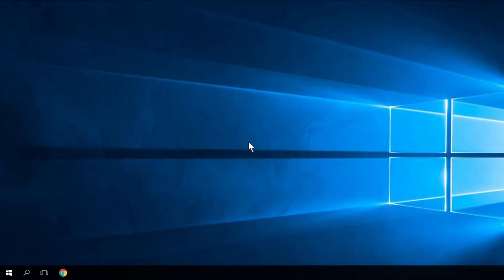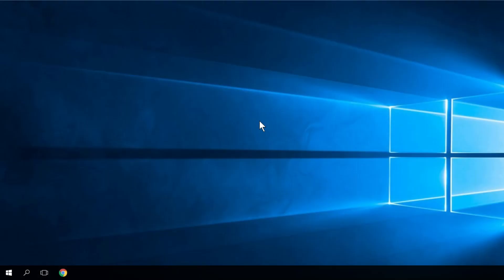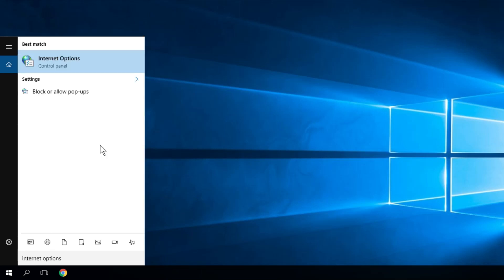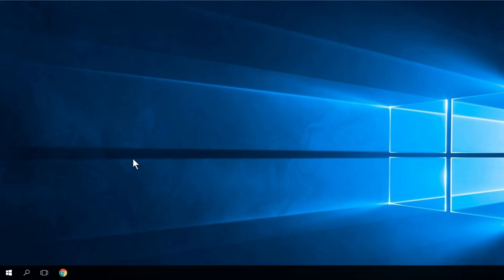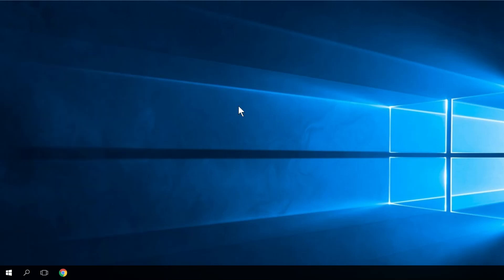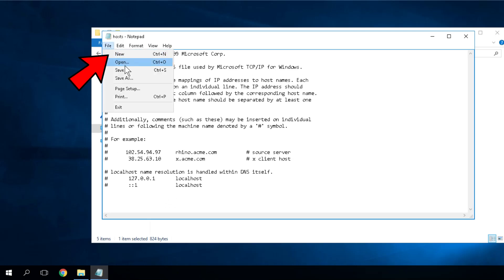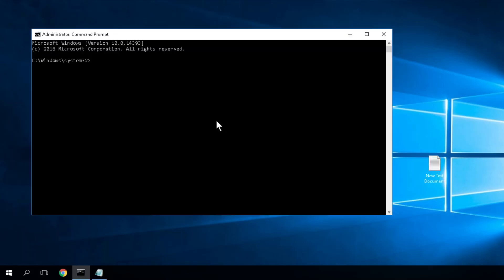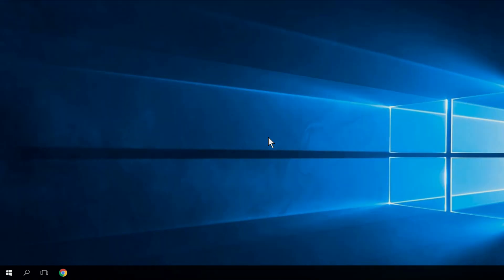2024 Fix: Connection Timed-Out When Browsing in Windows 10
| ⚙️Try Fortect to fix and optimize your PC like a Pro

One of the most annoying things when you’re trying to access your favorite website is to encounter a “connection-timed out” error. It’s usually not your fault, because the server of the site you want to access is probably not available at the moment, so sometimes all you can do is wait.

But, sometimes users also cause ‘connection timed out’ error by consciously or unconsciously changing Windows settings.